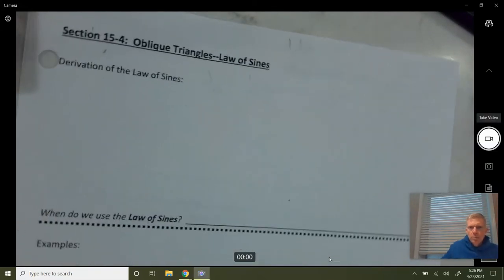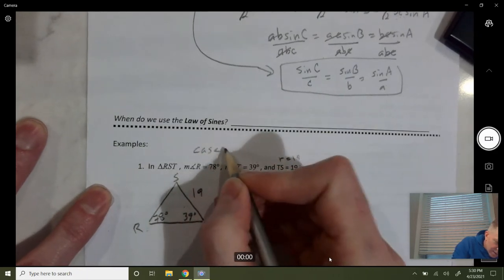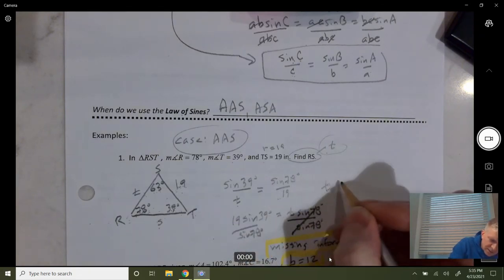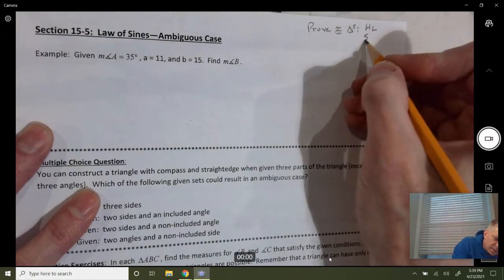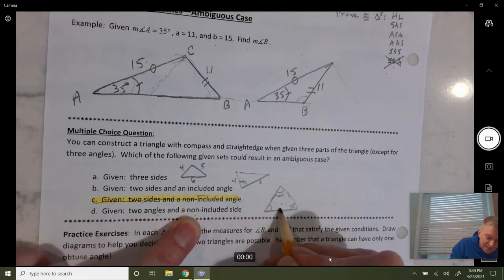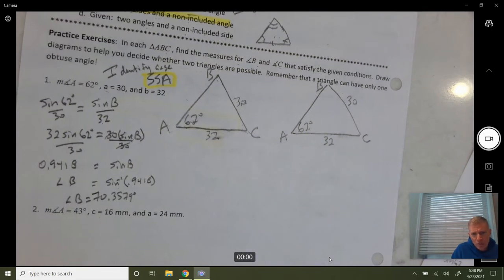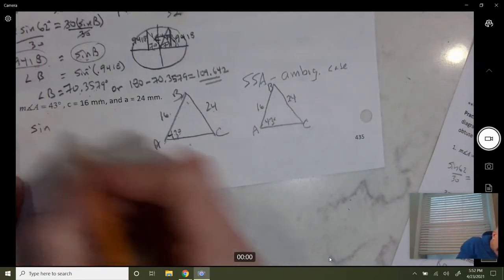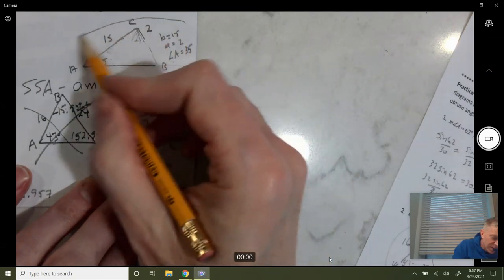A2TH: 15-4 Law of Sines (including ambiguous case SSA)